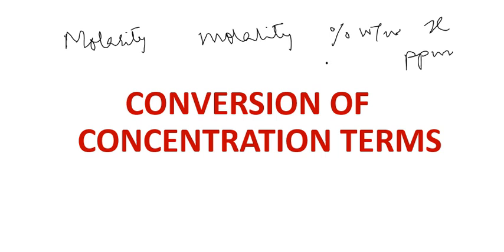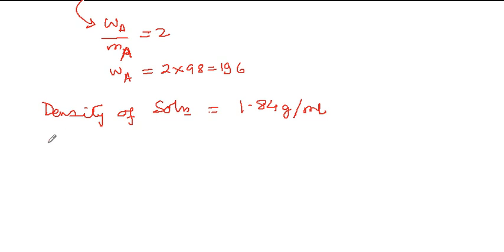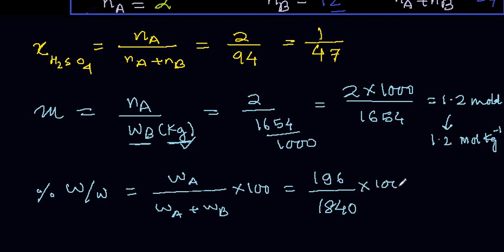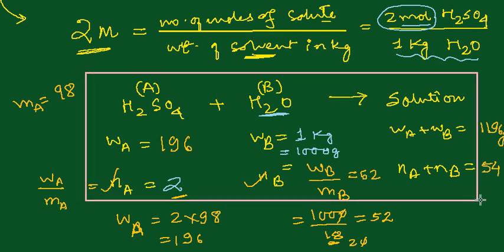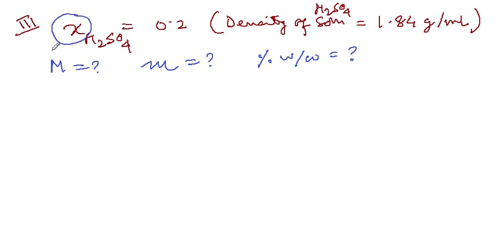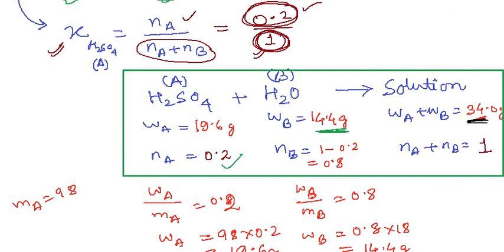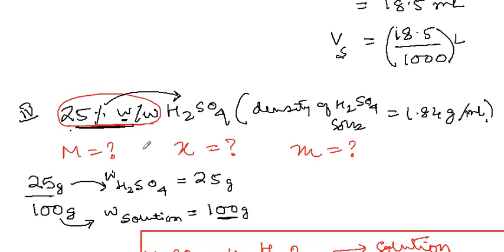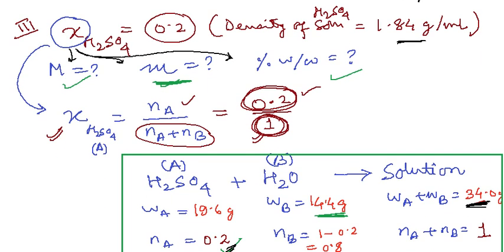Conversion of concentration terms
Molarity to Molality, Molality to Molality, Percetage by mass to Molarity, Molarity to Percetage by mass, Percetage by mass to molality, Percetage by mass to Mole fraction. Mole fraction to Molarity, Mole fraction to Molality, Mole fraction to percentage by mass.